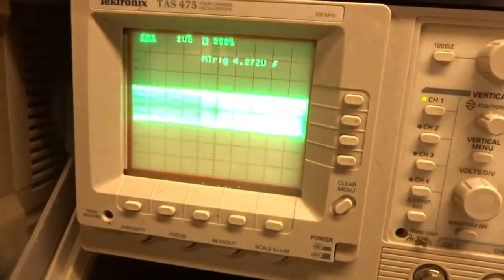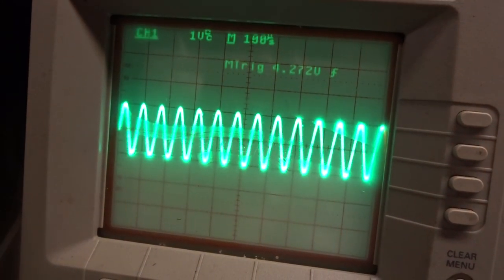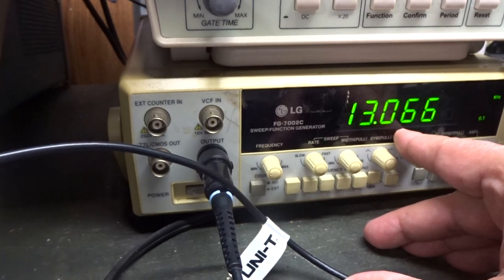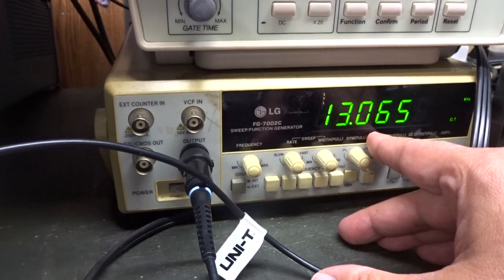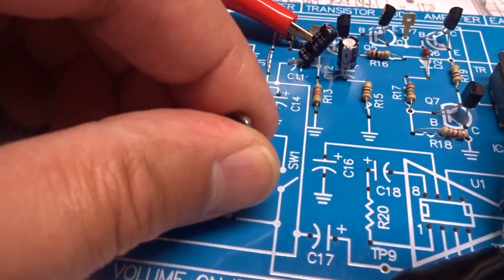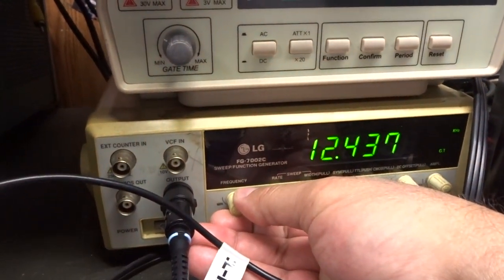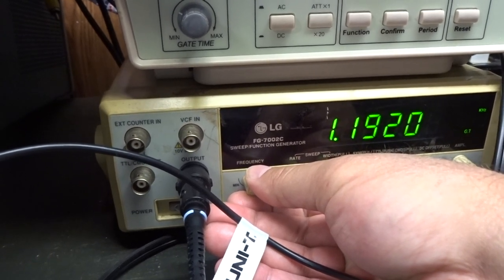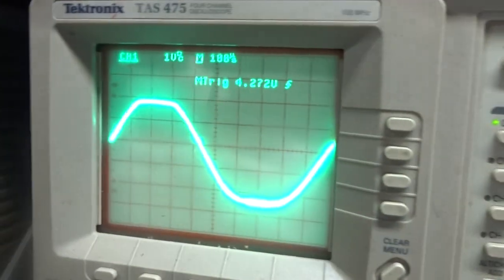The Range of Human Hearing in Terms of Audio Frequency (Sound Waves)